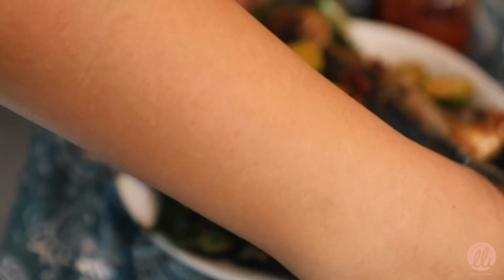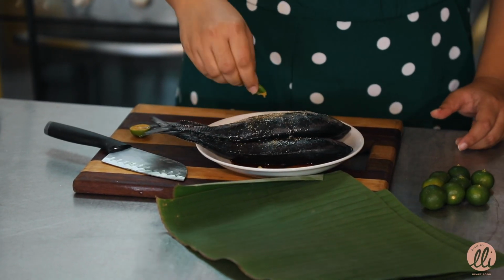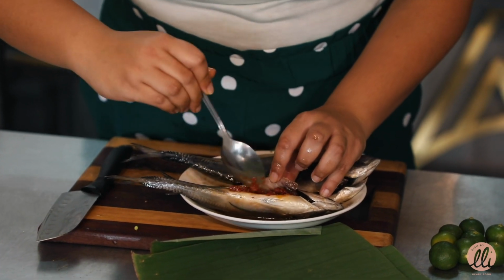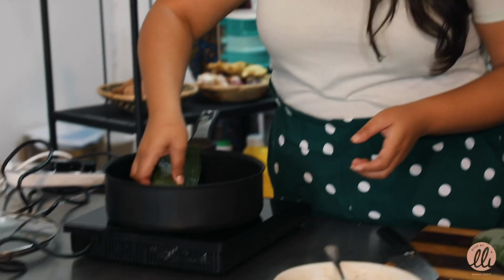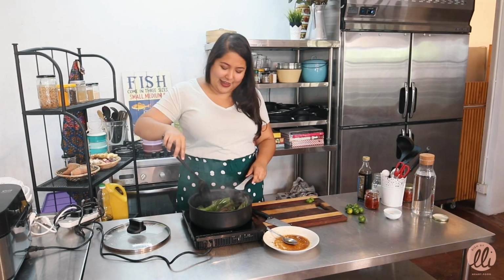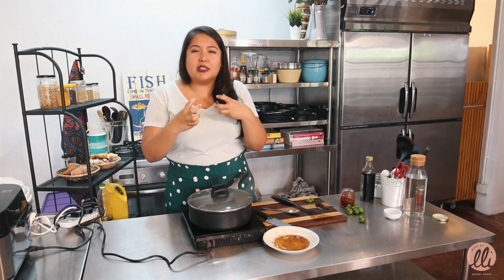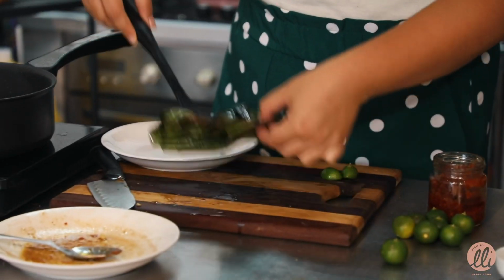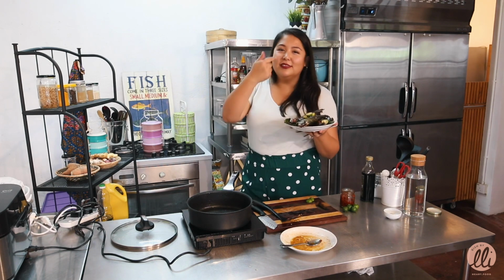How to Grill the Perfect Ikan Bakar Indoors (!!!) - DISH By Ili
To get this complete recipe with ingredients and measurements, check out my

DISH By Ili is all about food inspiration: from recipes, cooking tips to a peek into Ili Sulaiman's lifestyle.